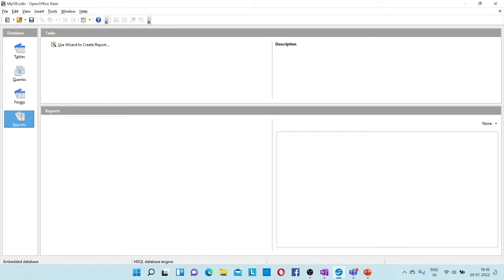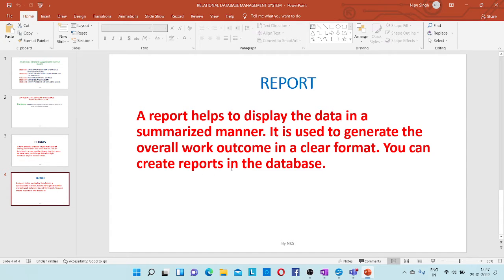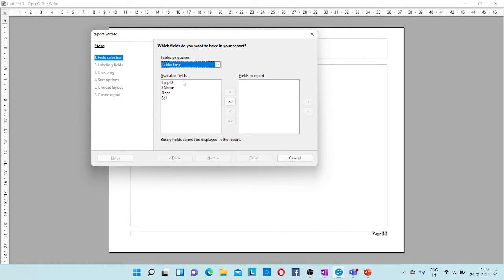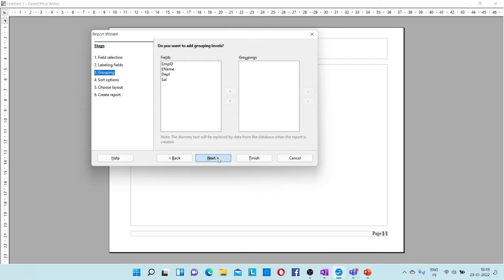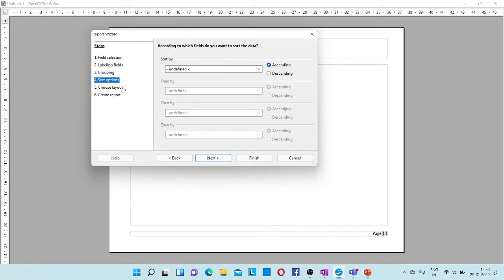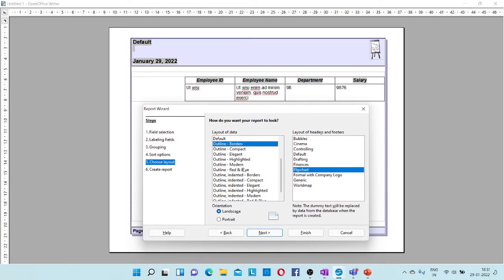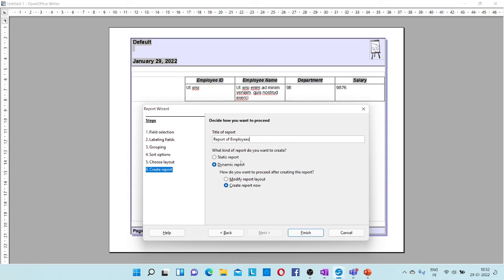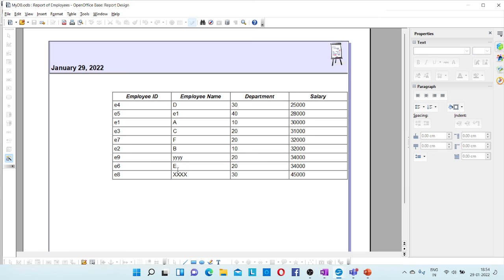Class - 10 | IT - 402 | Unit - 3 | RDBMS | Creating Report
Creating Report in OpenOffice Base using Wizard.